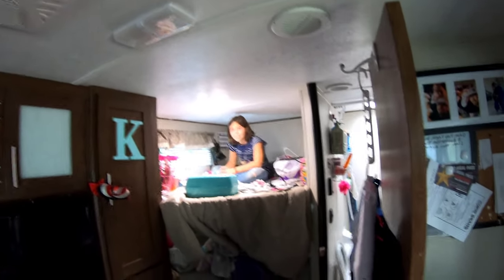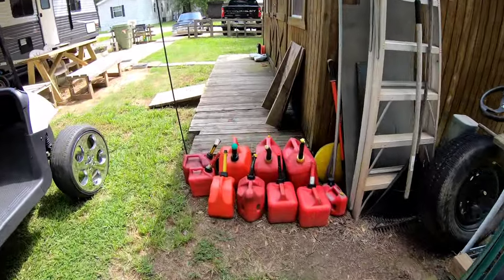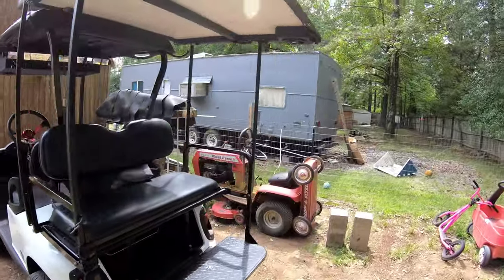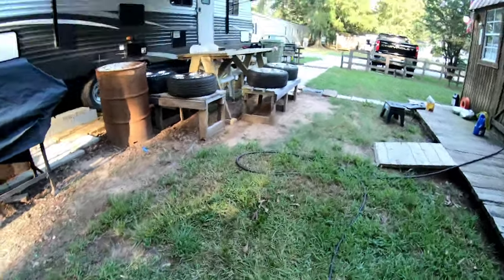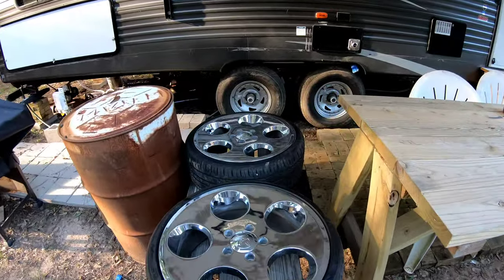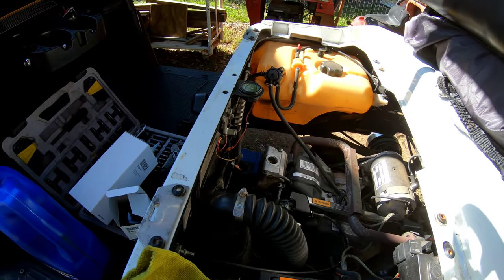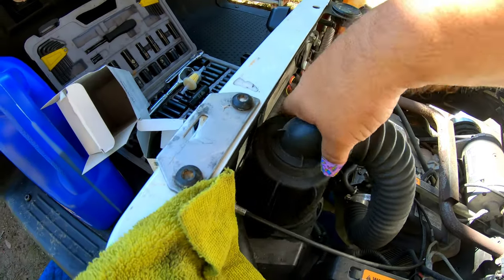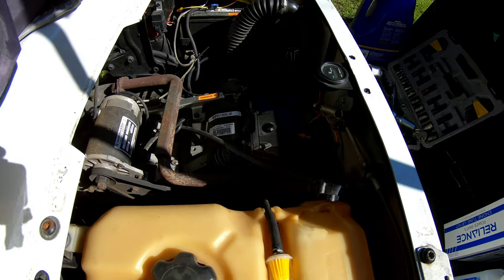Ezgo gas golf cart full tune-up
in this video I show how to do a full tune up on a 2013 Ezgo Kawasaki gas powered golf cart. oil air spark fuel